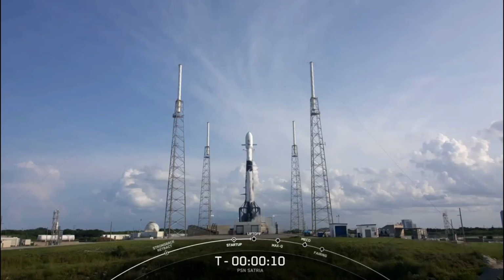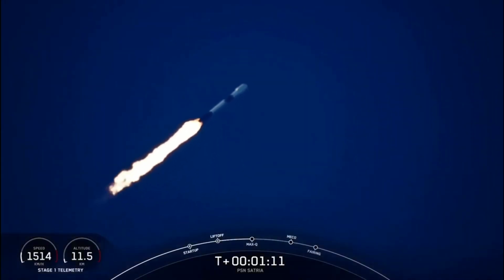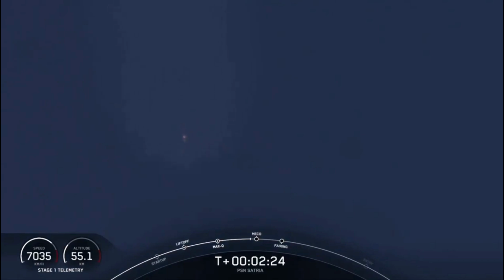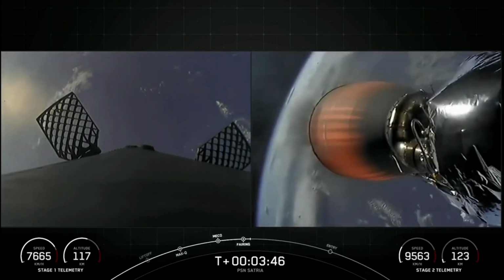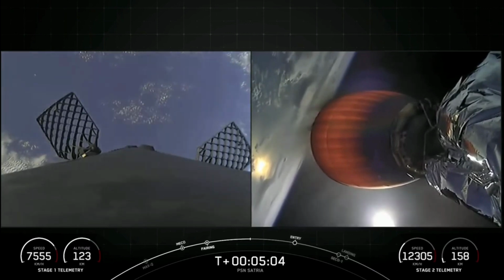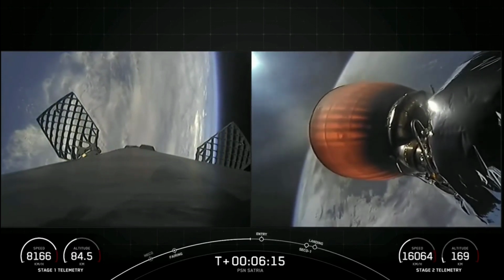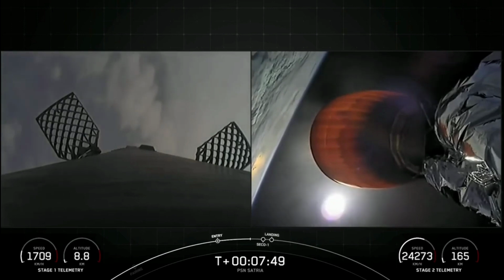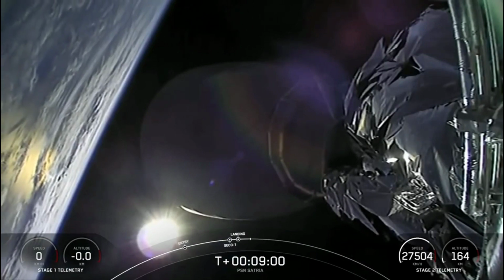SpaceX Launched PSN SATRIA a Indonesian Communication Satellite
On Sunday, June 18 at 22:21 UTC, SpaceX launched the PSN SATRIA mission to a geosynchronous transfer orbit from Space Launch Complex 40 (SLC-40) at Cape Canaveral Space Force Station in Florida.

This was the 12th launch and landing for this Falcon 9 first stage booster, which previously launched CRS-22, Crew-3, Turksat 5B, Crew-4, CRS-25, Eutelsat HOTBIRD 13G, mPOWER-a, and four Starlink missions.